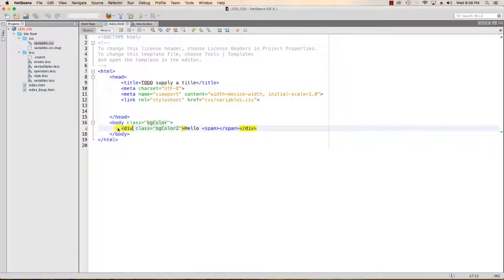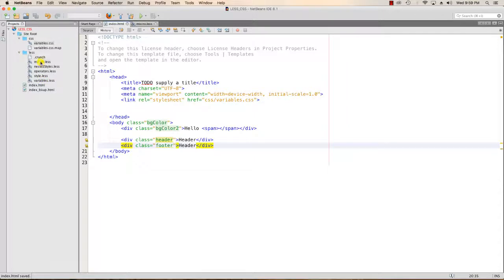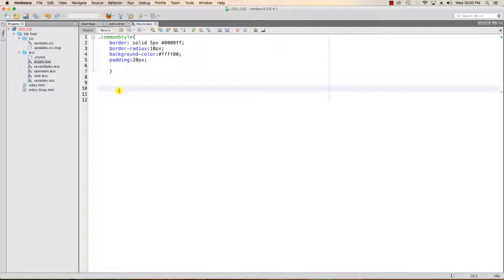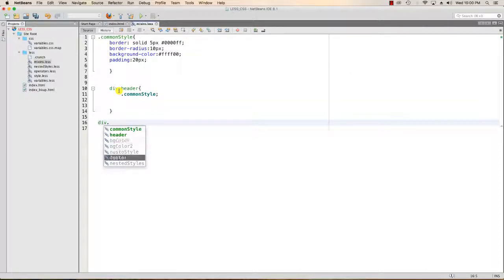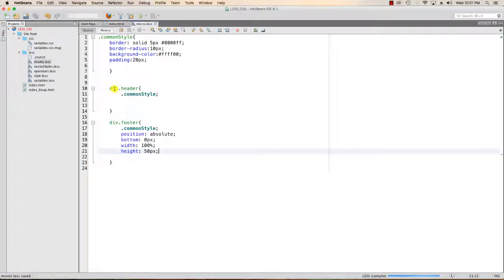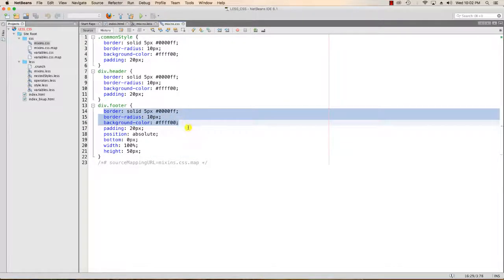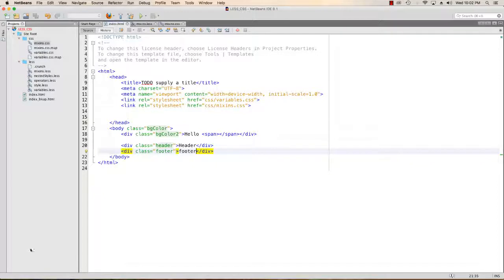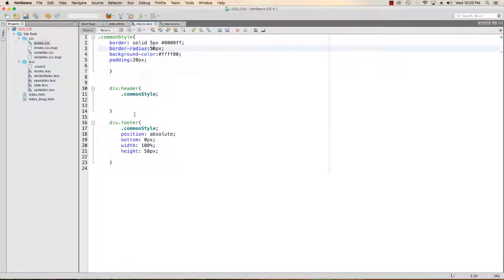05 mixins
This Video is about Mixins in LESS. Below is the small snippet about what Mixins are. Please watch the video to know more about it.

What are Mixins?
Mixins are a way of including ("mixing in") a bunch of properties from one rule-set into another rule-set.